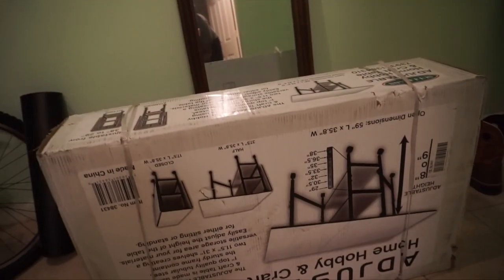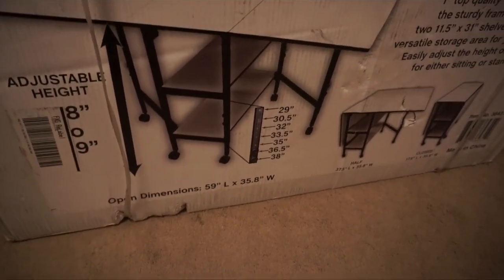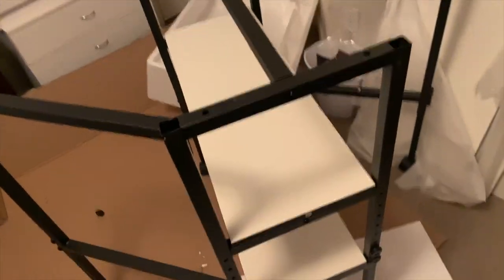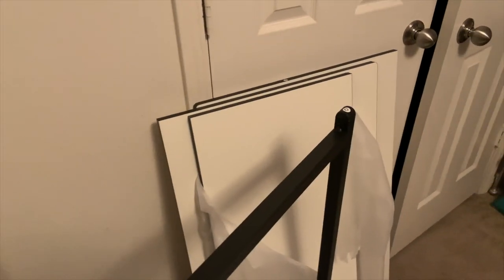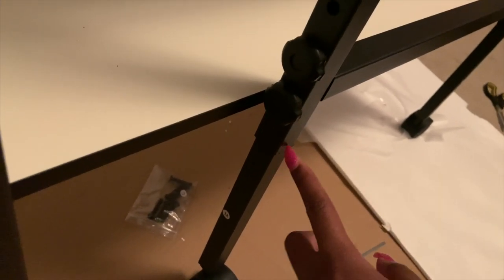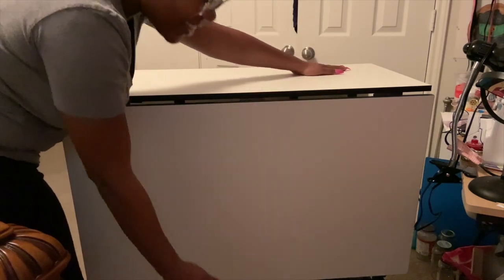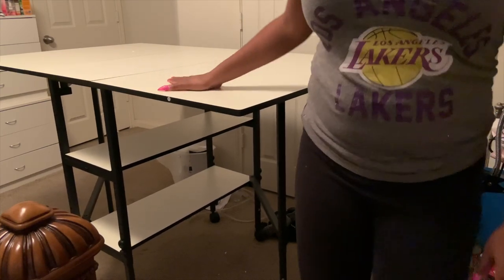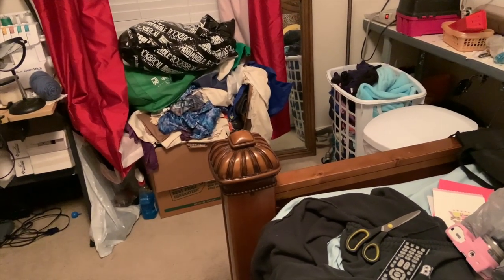Entrepreneur Life | craft table assembly | sewing room addition!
Hey yall! OMG YAY I finally got a table for my room! Cheers to being more productive!